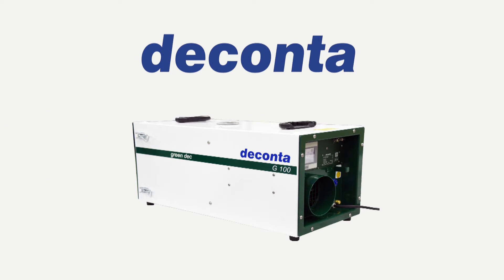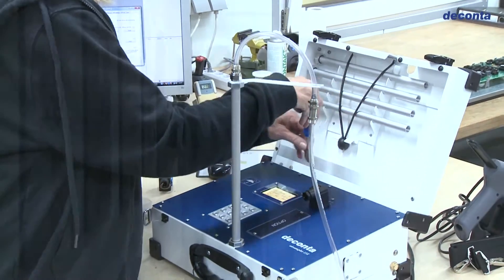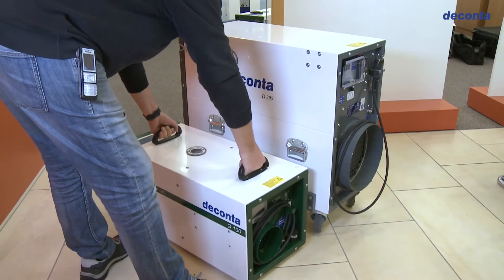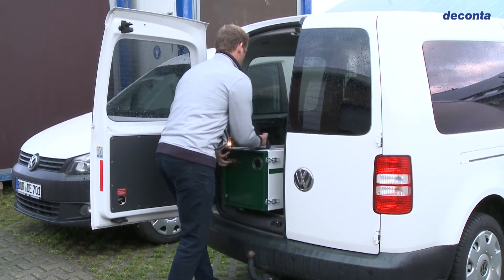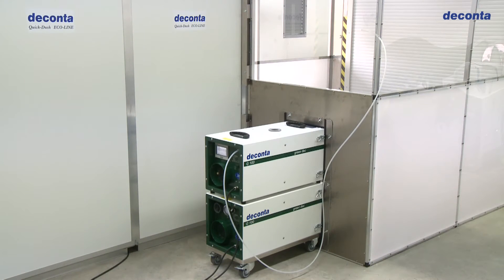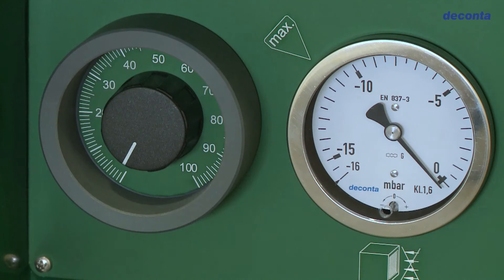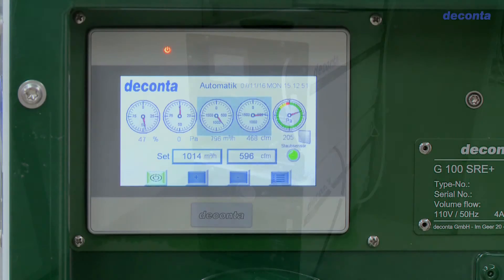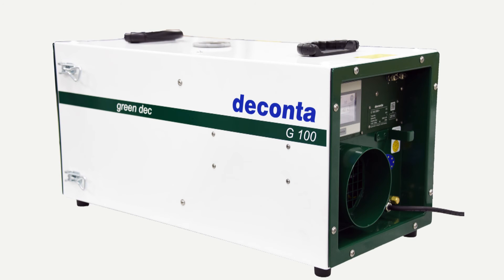Negative Pressure Unit green dec G 100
Negative pressure unit for filtering asbestos contaminated room air via a 3-stage filter unit.
● Energy-efficient and performance-optimized fan with high capacity ● smooth and easy-to-decontaminate housing ● light and sturdy housing ● threefold sealed HEPA filter ● Easy, very low-emission filter change in 3 minutes ● Stainless steel and powder coated housing ● Automatic soft start, even after power failure ● All operating control and functional elements are shock-protected ● Stackable housings, thus low space requirement